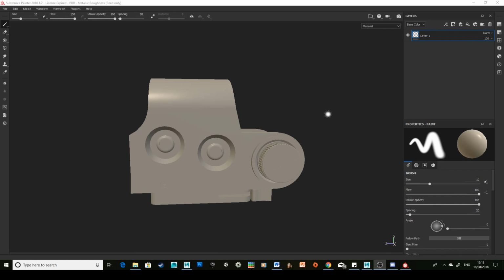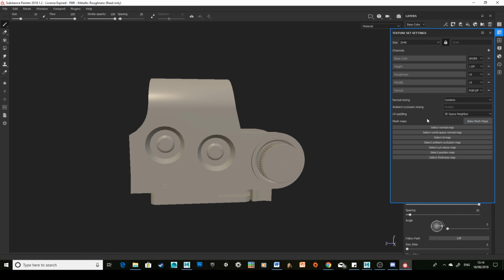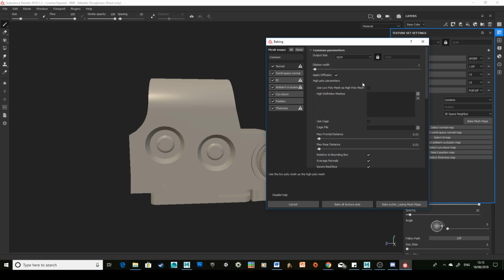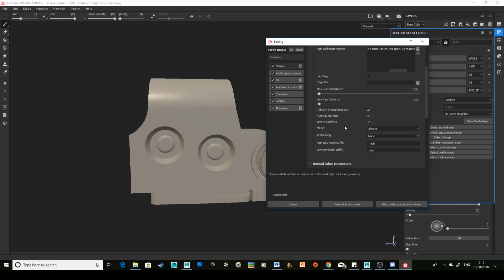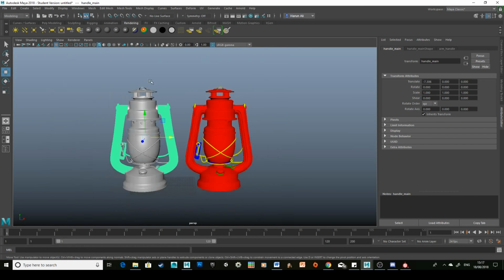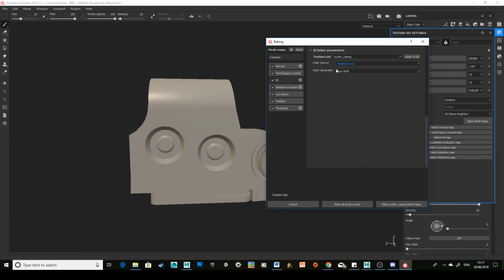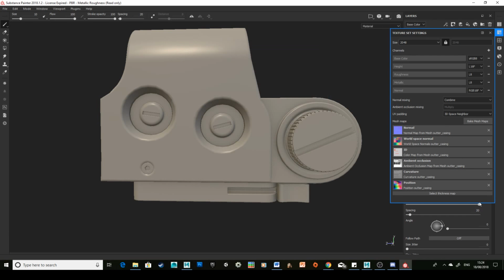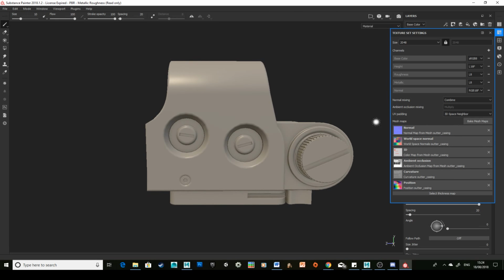baking mesh maps